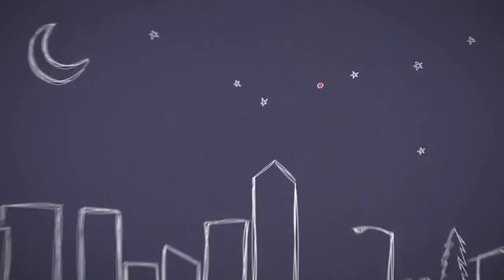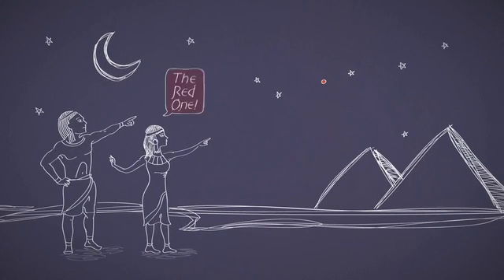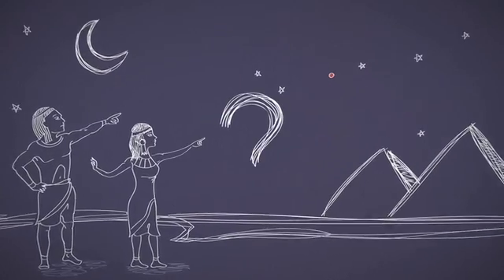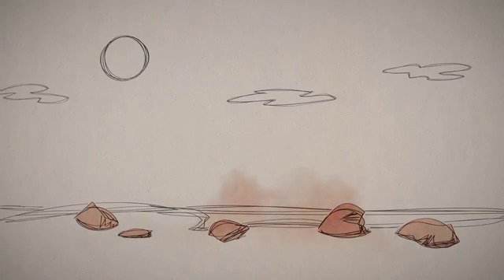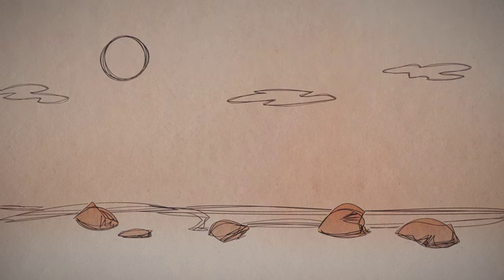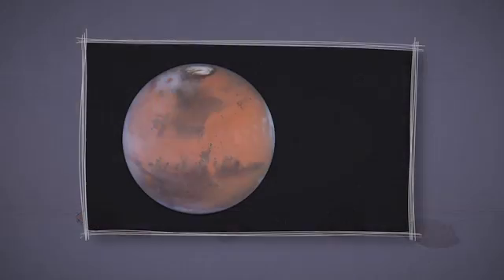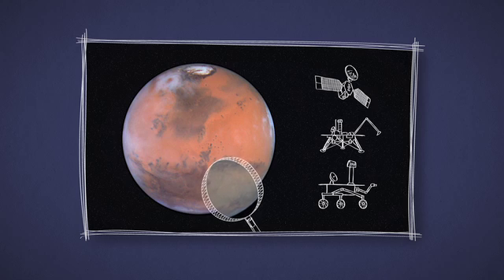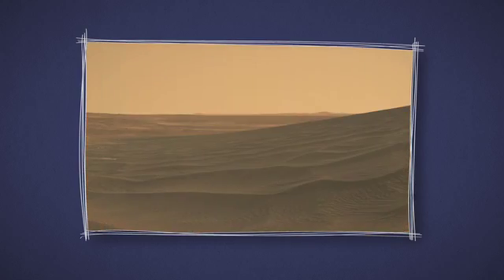Марс за минуту. На самом ли деле Марс красный? Rus & Eng sub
Mars in a minute/ Is Mars really red?